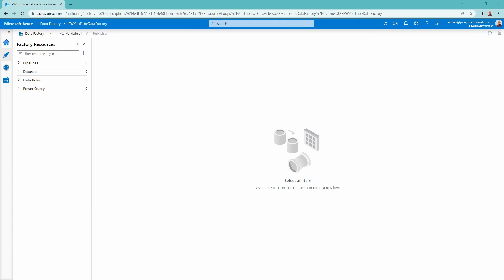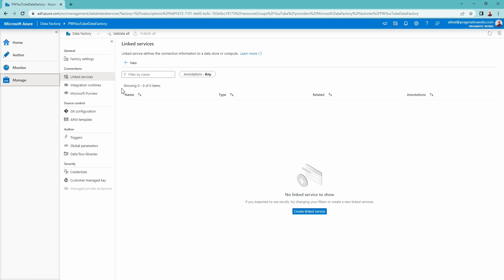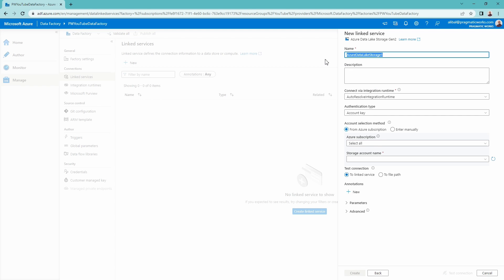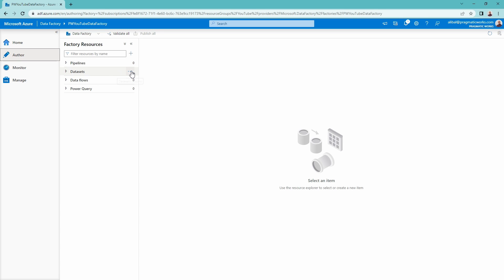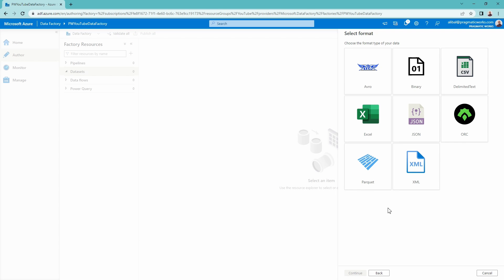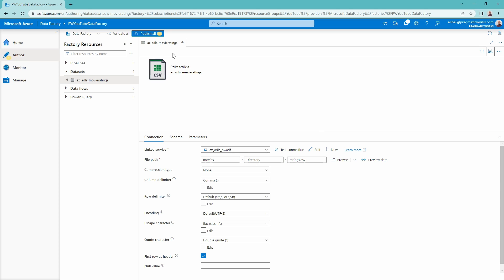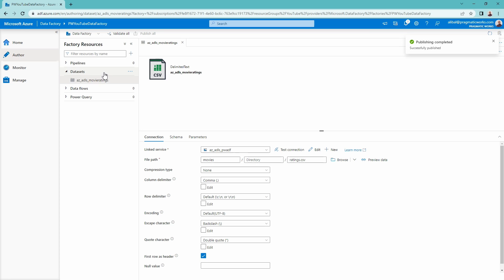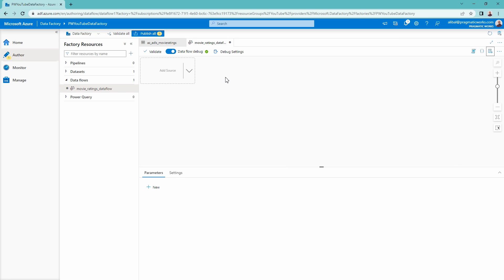Azure Data Factory: Introduction [Data Flows Series - Ep. 1]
In this video, Austin walks through the basics of bringing data in to Azure Data Factory, creating a dataset to be able to point to data in a data lake, and turning on a data flow debug cluster to see a live view of our data.